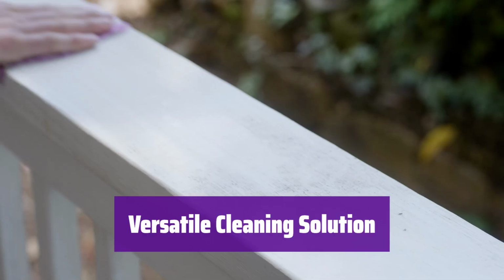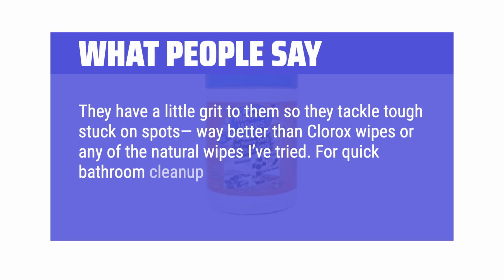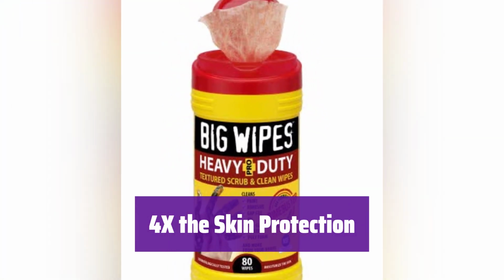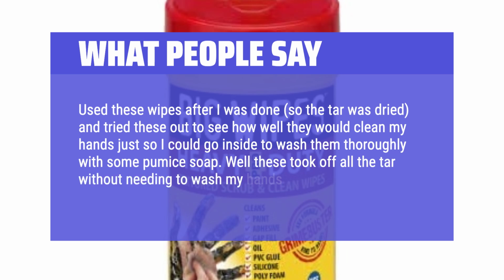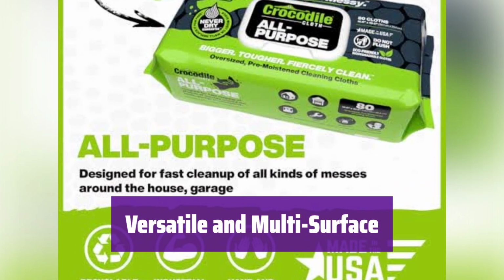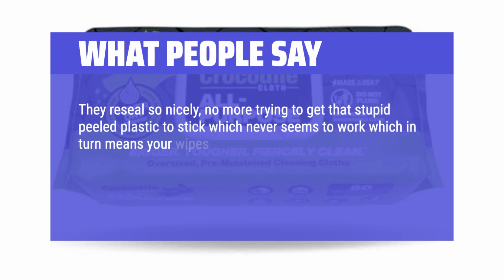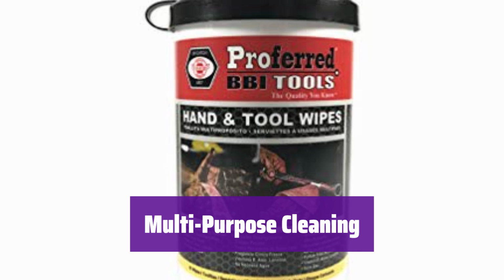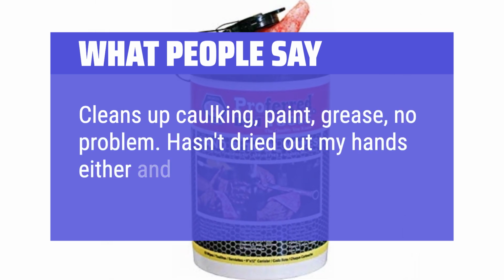The Top 5 Best Heavy Duty Wipes in 2025 - Must Watch Before Buying!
The Top 5 Best Heavy Duty Wipes Shown in This Video:
  5. ► MiracleWipes Heavy Duty (90 Count)

4. ► Red Top Industrial Wipes

3. ► Crocodile Cloth All-Purpose Wipes

2. ► Proferred T99001 Hand Wipes

1. ► Malco Duplex Cleaning Wipes

  Table of Contents:
  0:00​​​ - Introduction
  00:27 - MIRACLEWIPES HEAVY DUTY (90 COUNT)
02:26 - RED TOP INDUSTRIAL WIPES
04:46 - CROCODILE CLOTH ALL-PURPOSE WIPES
06:38 - PROFERRED T99001 HAND WIPES
08:05 - MALCO DUPLEX CLEANING WIPES

  The best Heavy Duty Wipes is probably one of the most versatile cleaning tools you can find, capable of tackling grime, grease, and even stubborn stains with ease; in this video, we will review the top-rated heavy duty wipes available on the market, comparing their cleaning power, durability, and overall value to help you choose the perfect wipes for your cleaning needs, whether it's for your home, car, or workplace.